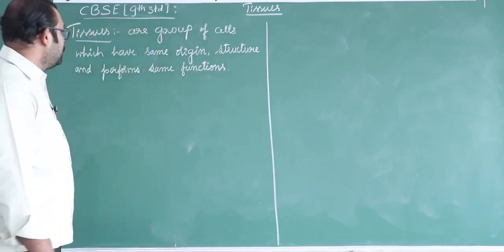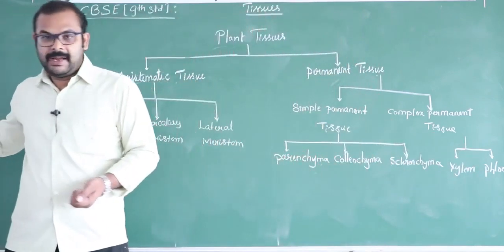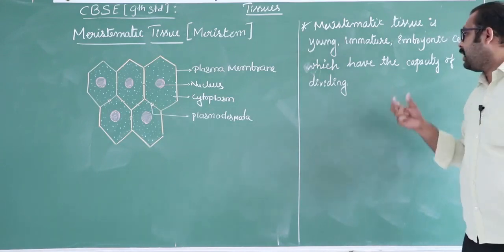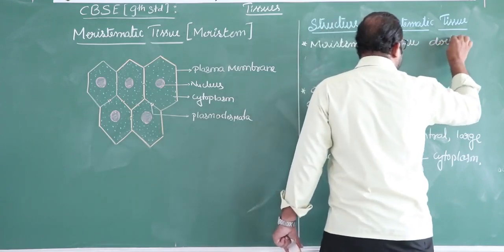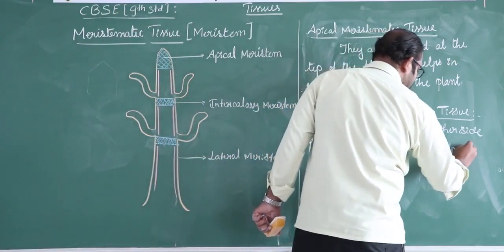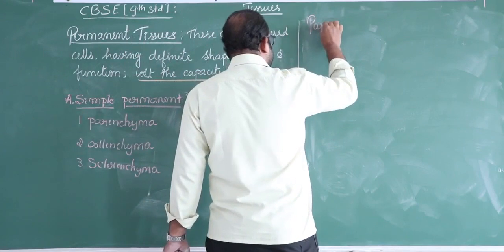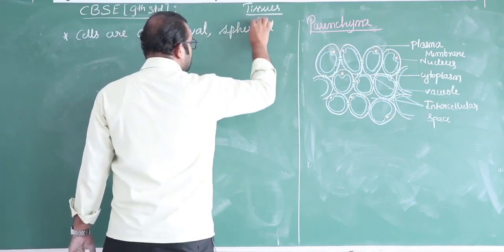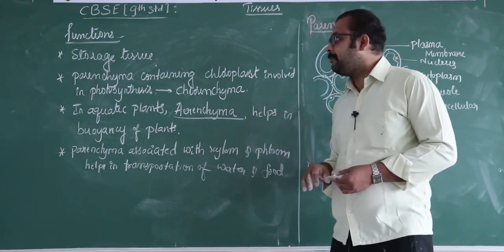9th Tissues chapter MBT(2)